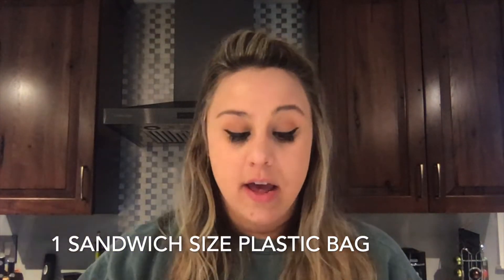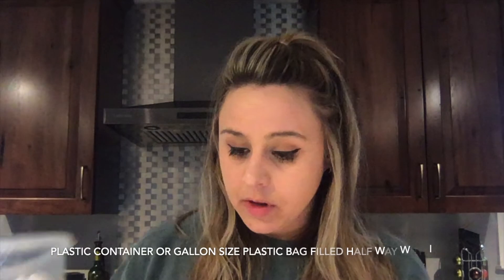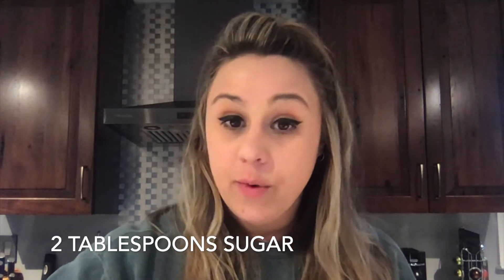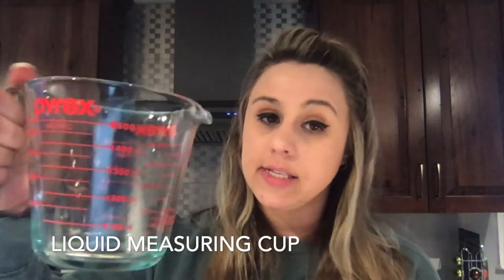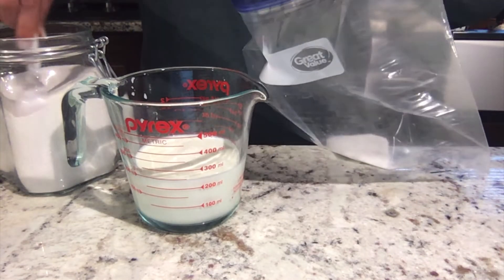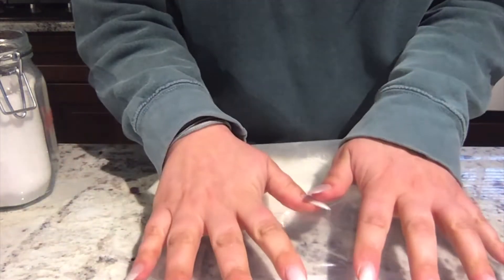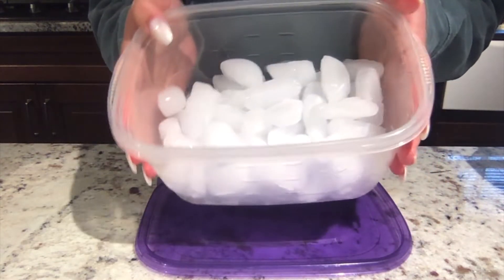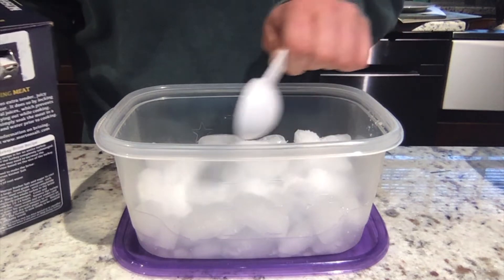Ice Cream Chemistry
Mrs. Hicks shows you how to make homemade ice cream and explains the science behind it!